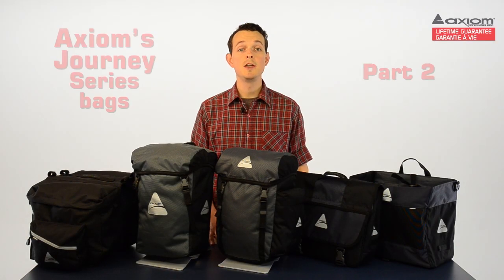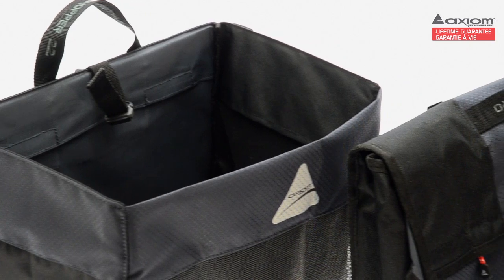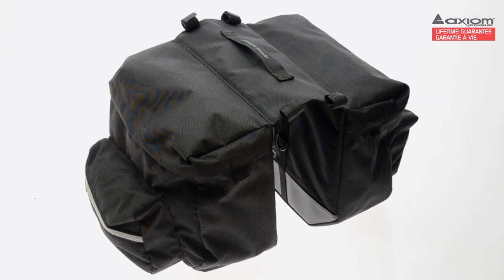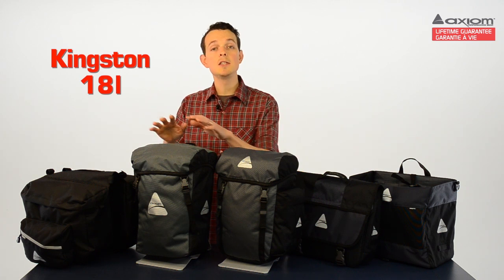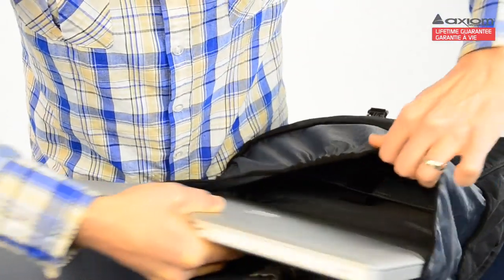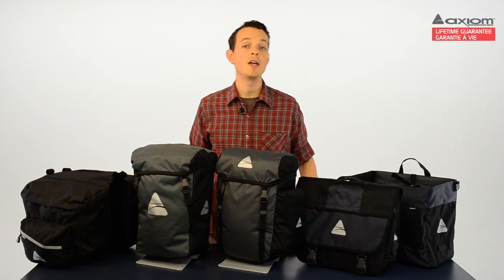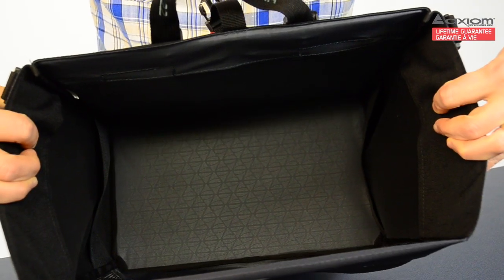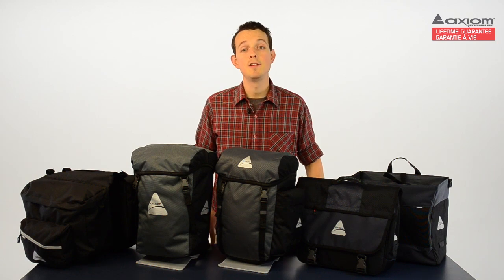Axiom Journey bike pannier and city cycling bags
Part 2 of 2: Seymour (30L pannier pair), Appalachian (20L saddlebag pair), Kingston (18L pannier single), Rackbook Pro (computer pannier/shoulder bag), Hunter (21L shopper single).
$37 to $90*. Designed in Canada, Lifetime Guarantee.
Axiom's utility commuter series, Journey panniers are designed for everyday riding. Made with premium quality, super durable 600D water-resistant polyester, these bags are built to withstand the punishment a daily commute can dish out -- and they look great doing it. Featuring Axiom's unique Streamliner shape, these practical and easy-to-use bags minimize wind resistance and never slow the rider down.
*USD, suggested retail price.